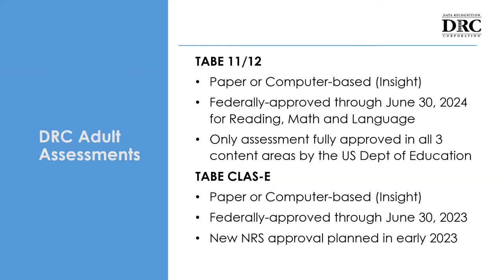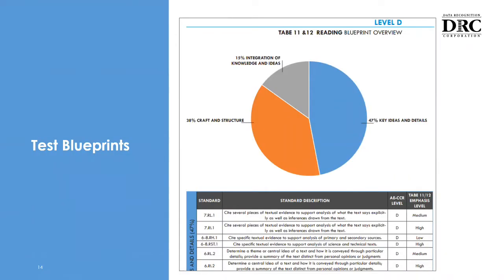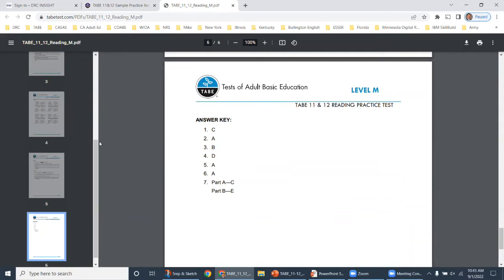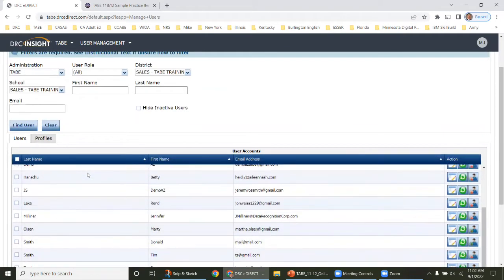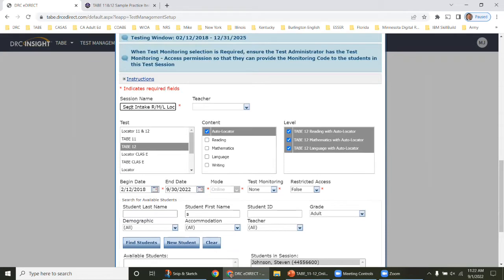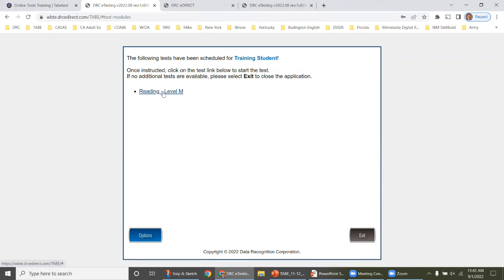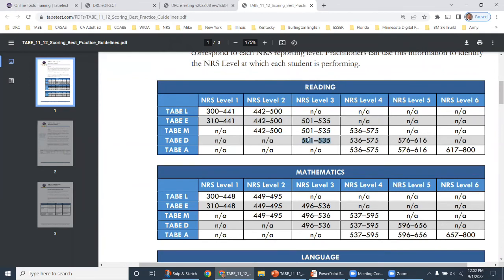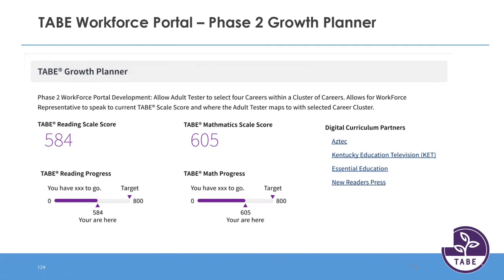TABE 11 and 12